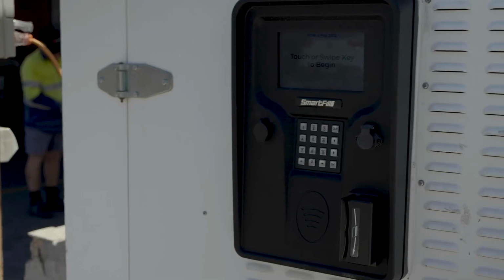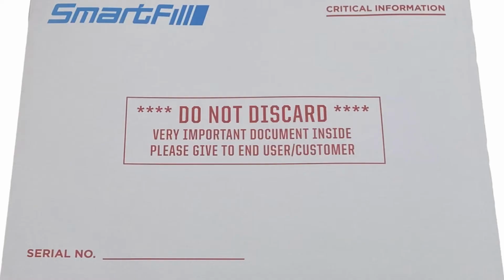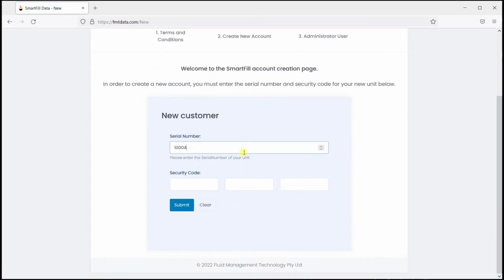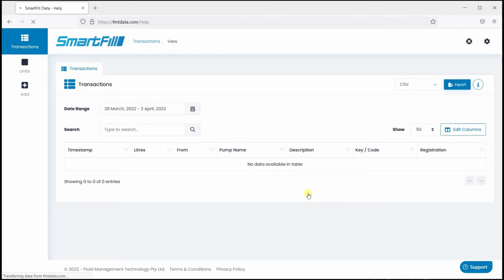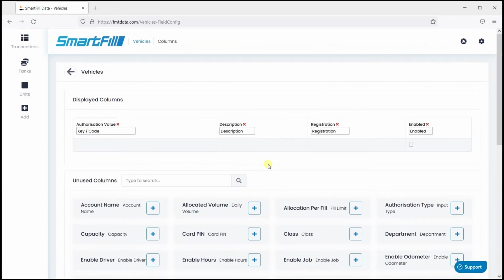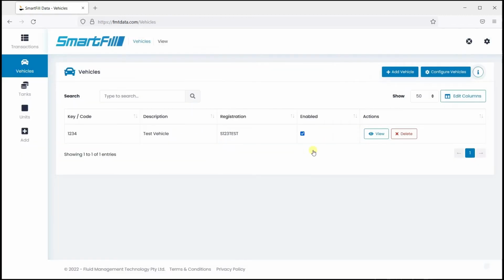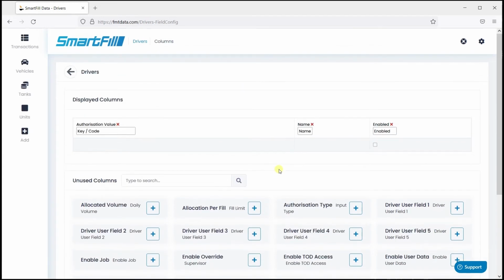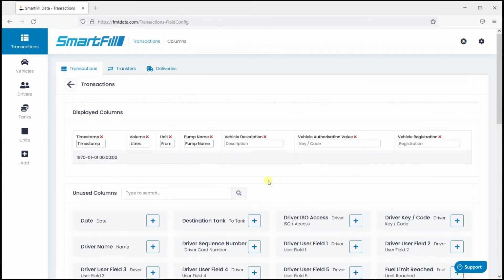Getting Started with SmartFill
Welcome to SmartFill!
This is a short introductory video, designed to help you learn how to set up your SmartFill portal and get started.